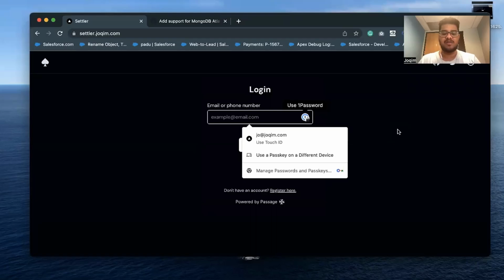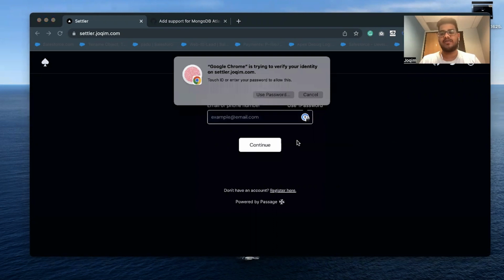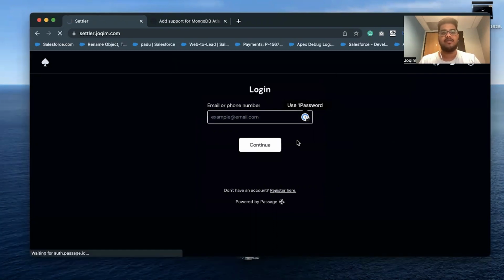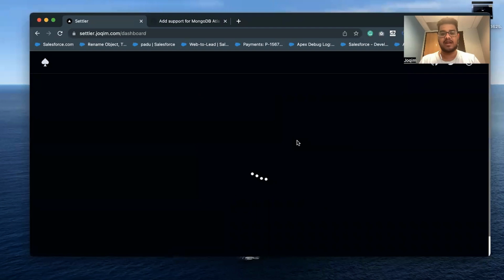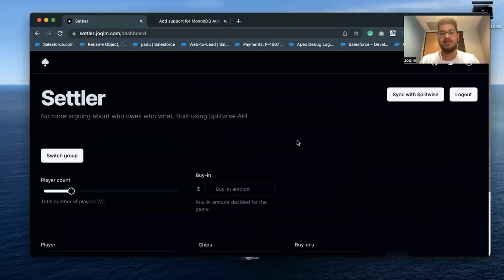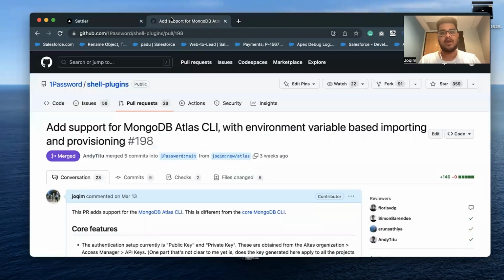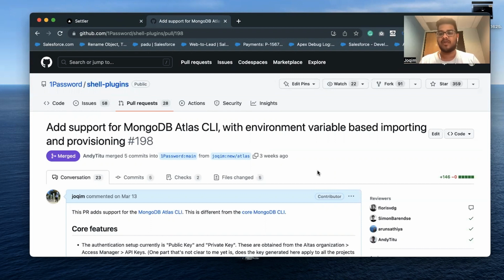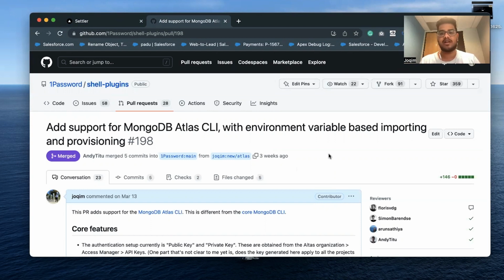Start your project for the 1Password Hackathon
We spotlight Joqim, a developer who walks through his two submissions for the hackathon. See how easy it is to get started building a Shell Plugin or Passage integration for a shot to win up to $10,000 in prizes.